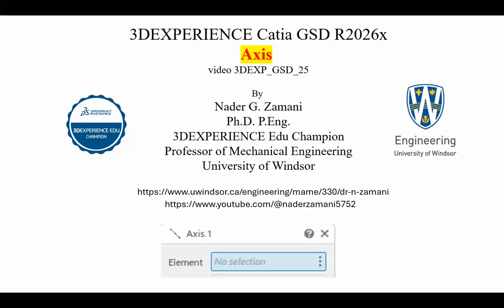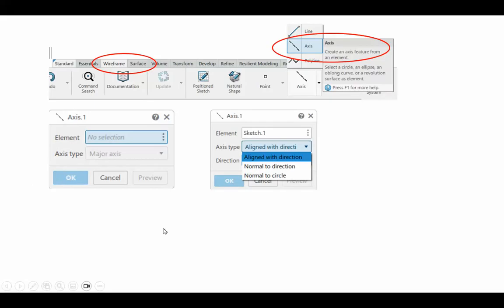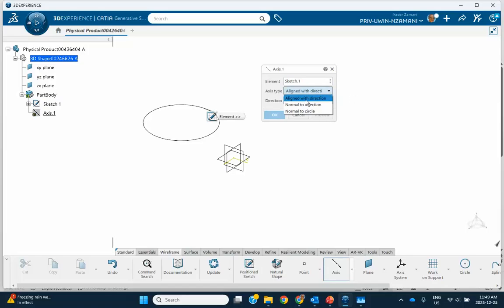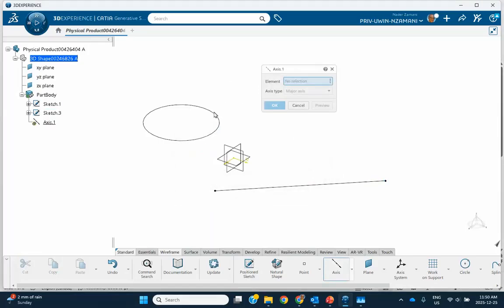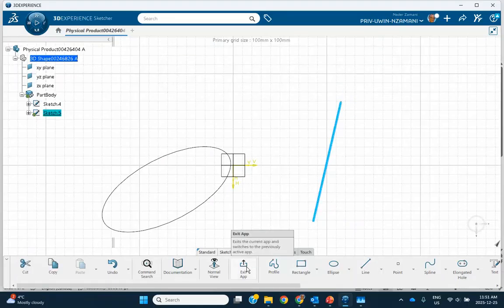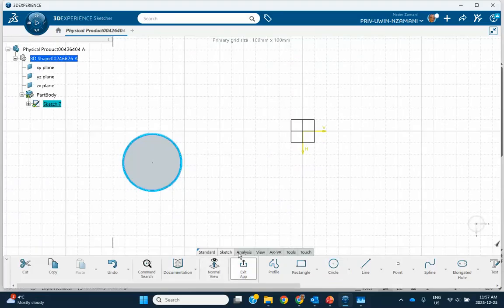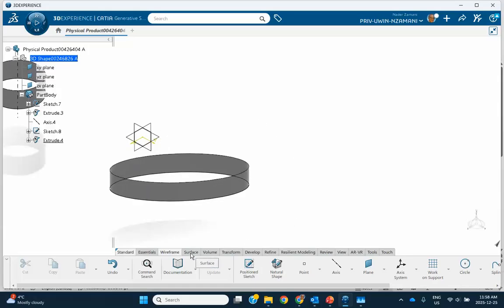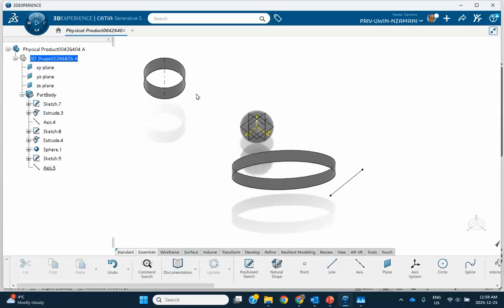3DEXPERIENCE CATIA, 3DEXP GSD 25, "Axis" R2026x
3DEXPERIENCE CATIA, 3DEXP GSD 25, "Axis" R2026x